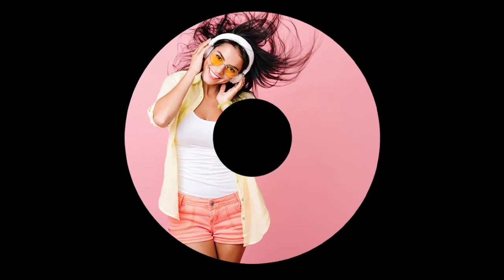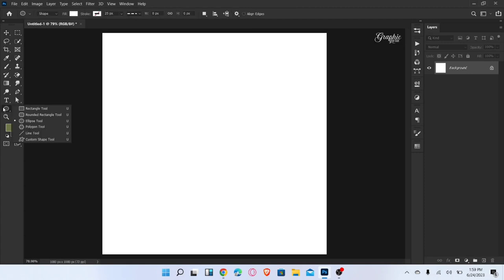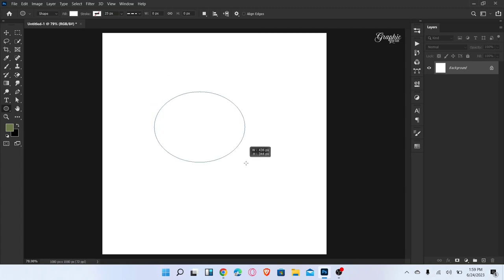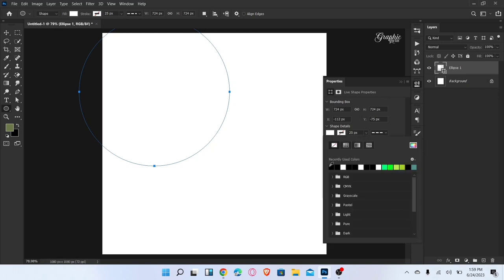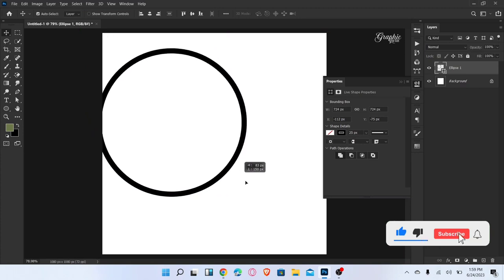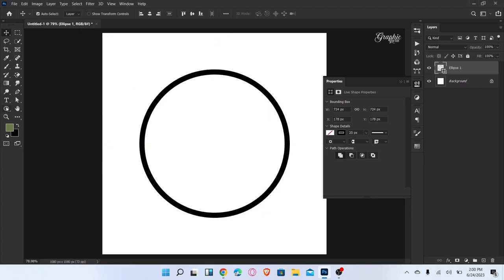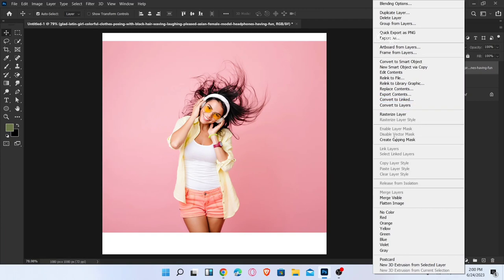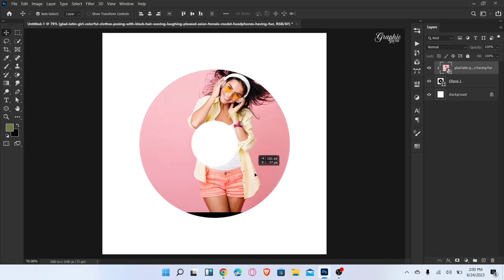How to create Clipping Mask in Photoshop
In this tutorial, we're going to learn about How to create Clipping Mask in Photoshop. This tutorial is for beginners.

Wireless Mouse for designers